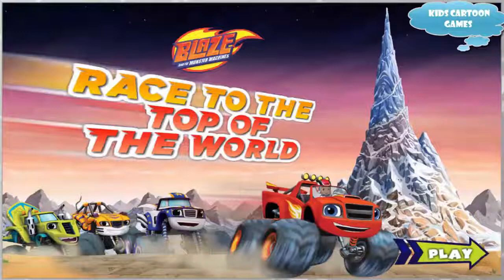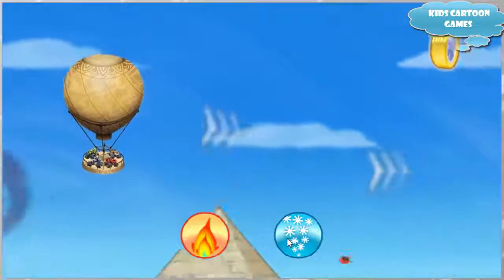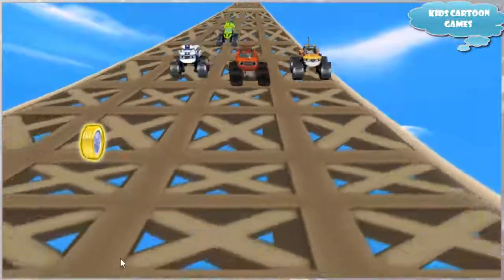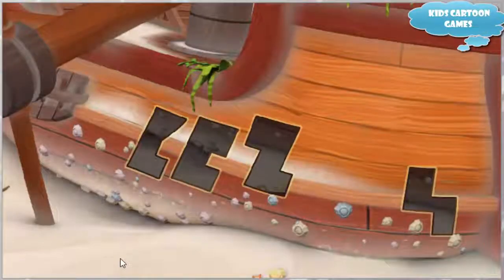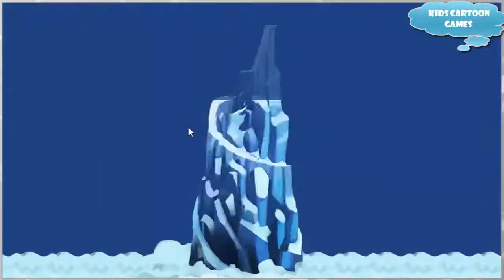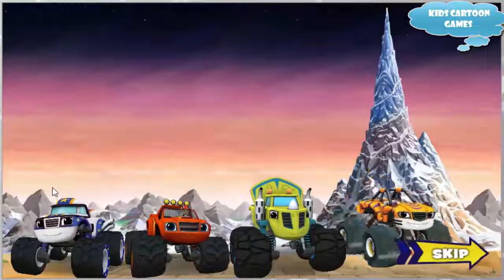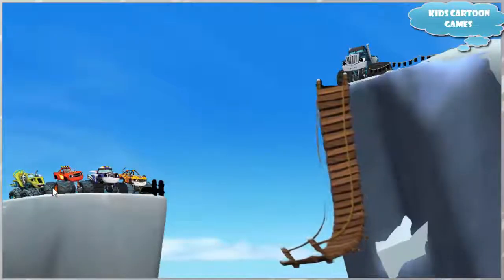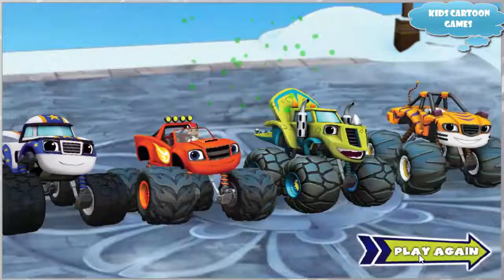Blaze and the Monster Machines - Race to the Top of the World!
Blaze and the Monster Machines is an educational American/Canadian CGI interactive animated television series learning about STEM. The series premiered on Nickelodeon on October 13, 2014. The first season ran for 20 episodes.
On June 15, 2015, it was renewed for a second season.

Characters:
Blaze (voiced by Nolan North) An orange-red monster truck who is good hearted, loyal and brave. He is Axle City's number one racer. At the start of Season 2, Blaze becomes the newest member of the Axle City Fire Department.

AJ (voiced by Dusan Brown) is Blaze's best friend and driver, an eight-year-old science and technology expert.

Starla (voiced by Kate Higgins) is a purple pickup truck, a roping expert and speaks with a thick southern accent. She runs a farm outside the city.

Darington (voiced by Alexander Polinsky) is a clumsy yet fearless blue monster truck who loves stunts.

Zeg (voiced by James Patrick Stuart) is half-triceratops, half-monster truck with brute tendencies. He has a short vocabulary and tends to refer to himself in third person.

Stripes (voiced by Sunil Malhotra) is a striped truck with the abilities of a tiger such as a high sense of smell and retractable claws in his tires.

Gabby (voiced by Angelina Wahler) is a knowledgeable mechanic who fixes up the trucks when they are damaged.

Crusher (voiced by Kevin Michael Richardson) is Blaze and AJ's rival and the only villain in the series. He is childish, whiny, full of himself, and cheats in the majority of episodes to get his way.

Pickle (voiced by Nat Faxon) A green monster truck who is Crusher's sidekick despite Crusher's indifference towards him. He always follows Crusher wherever he goes. Pickle tends to look on the brighter side of things and is quite goofy. He is a fan of Blaze, much to the annoyance of Crusher.

Blaze and the Monster Machines premiered on Nick Jr. in the United Kingdom and Ireland on March 6, 2015 and on Nick Jr. in Australia and New Zealand on March 9. The series is also airing on Nickelodeon and Treehouse TV in Canada and on Nick Jr. in Africa.